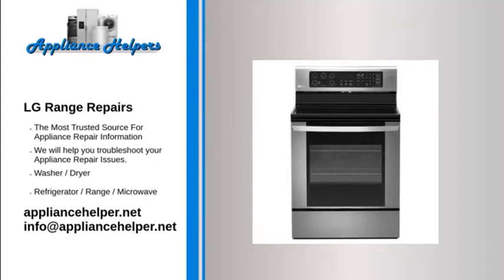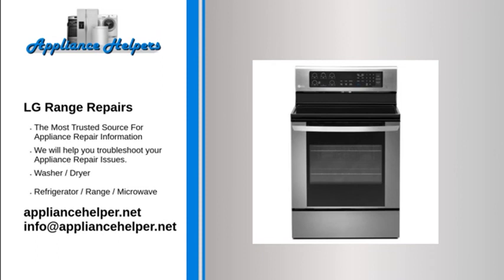LG Range Repair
If you're looking for help fixing your LG Range, look no further! Our comprehensive LG Range repair guide will explain common issues, provide tips, and maybe show you how to repair your appliance.